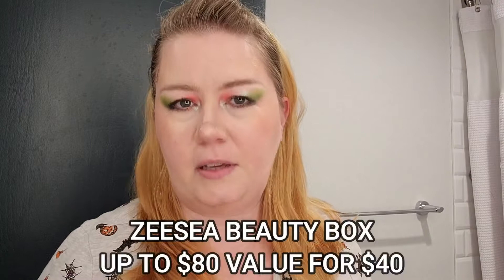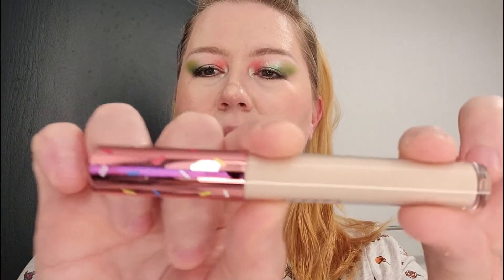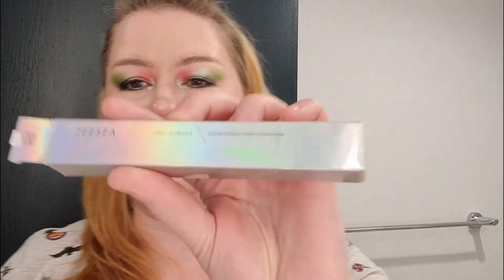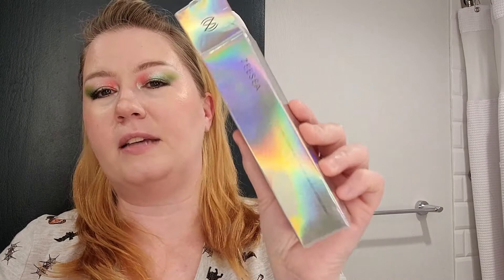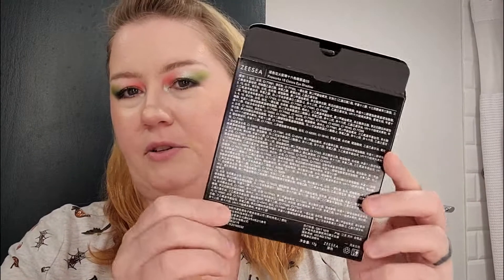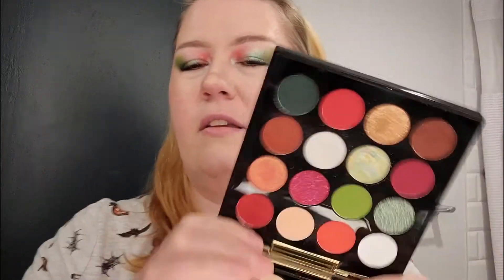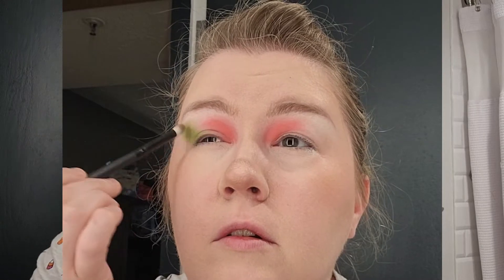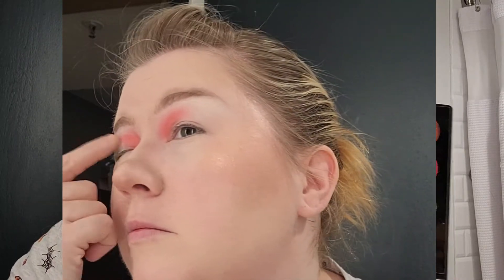Is the Zeesea Beauty Box WORTH IT? April 2022 Box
Is the Zeesea Beauty Box worth it? Watch to find by watching my Zeesea Cosmetics April 2022 subscription box unboxing!

This box costs around $40 but claims the total worth can be as much as $80.

Please give this video a "like" before clicking out!

My wishlist

My name is Kristen. I am a railroader by day and a makeup/wrestling enthusiast by night. On my channel you will find subscription unboxings, hauls, testing new products, product reviews, vlogging, a sprinkling of nerd fandoms (including - but not limited to - Gaming [currently Final Fantasy XIV], Marvel, Snowpiercer TV, and Science Fiction in general), Wrestling talk (AEW, Impact, New Japan, Ring of Honor, WWE, and the Indies) and whatever else suits my fancy 💋